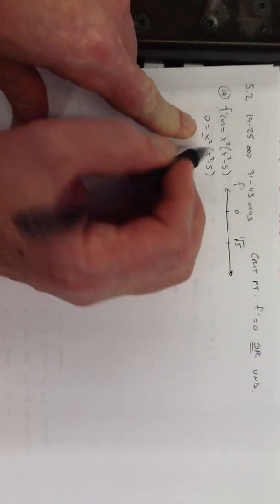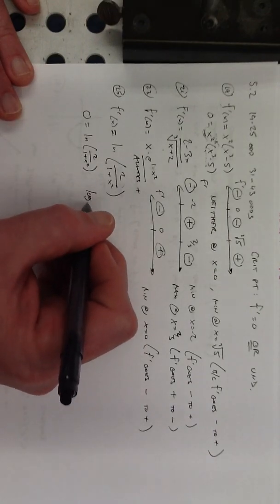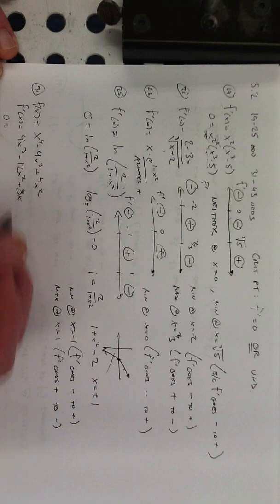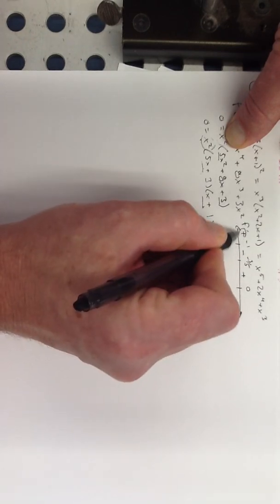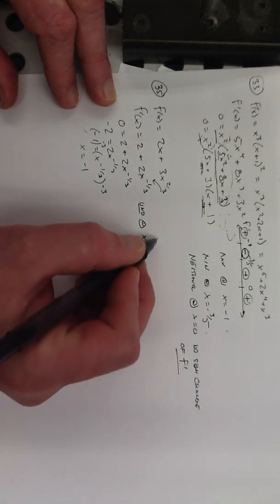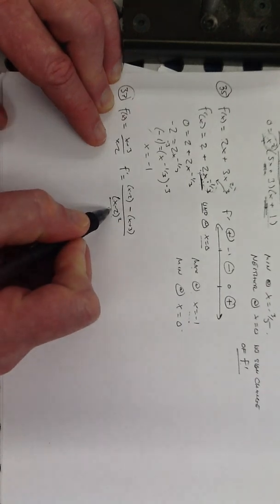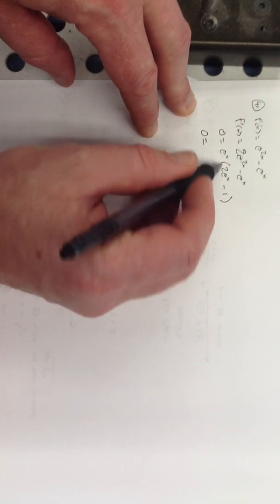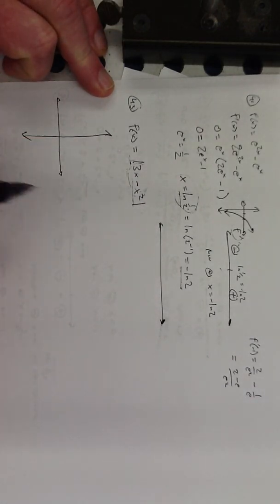5.2 19-25 odds, 31-43 odds